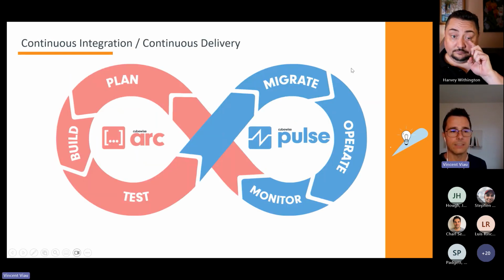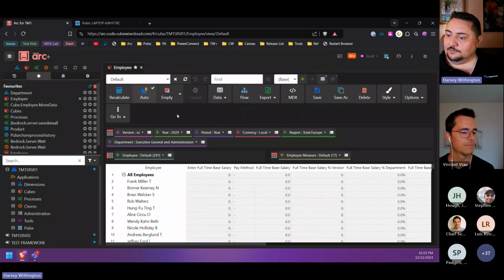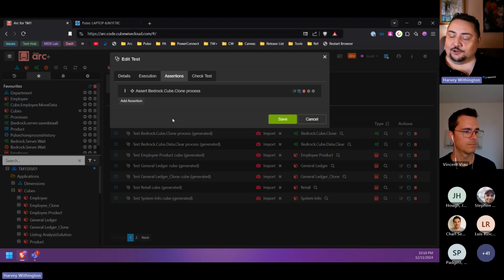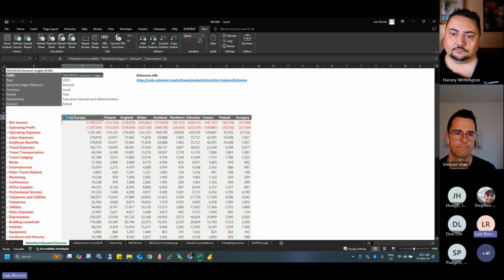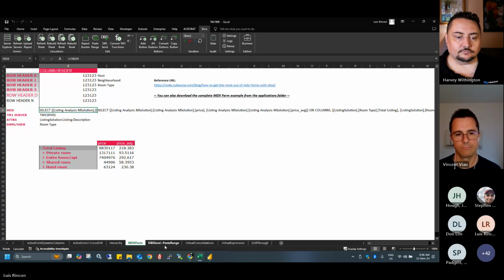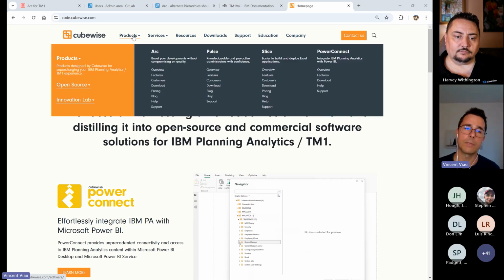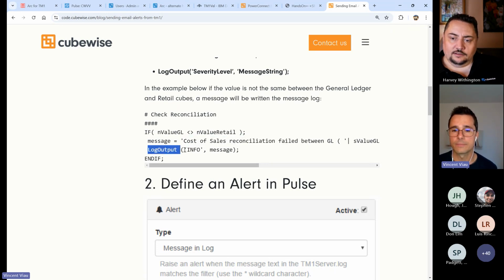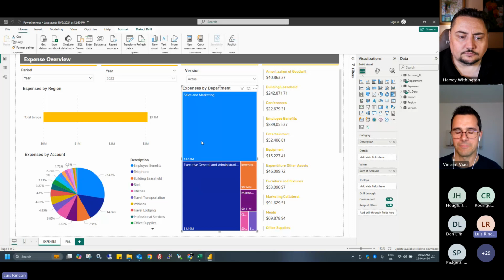Cubewise Software Ask Me Aything - November 2024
In this Ask Me Anything session, we'll be showcasing the latest features introduced in Arc v4.5, the live data migration capabilities of Pulse 6.5, the key functionalities of Slice, and what you can accomplish with the PowerConnect hands-on manual.

Chapters:
00:00 - Intro
00:45 - Agenda
06:20 - Arc v4.5 latest features
07:00 - Executing the Pulse flow diagram in Arc
11:00 - Executing the Pulse validation rules in Arc
15:30 - Executing the Pulse migration feature in Arc
23:10 - Slice key features
46:46 - Pulse live data migration
56:40 - PowerConnect hands-on manual